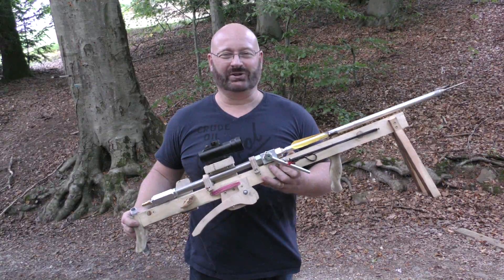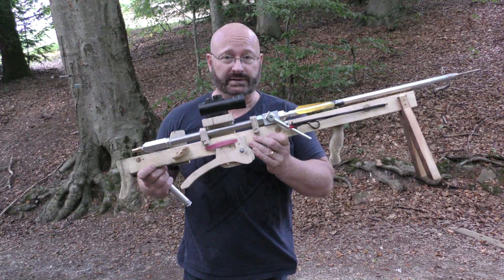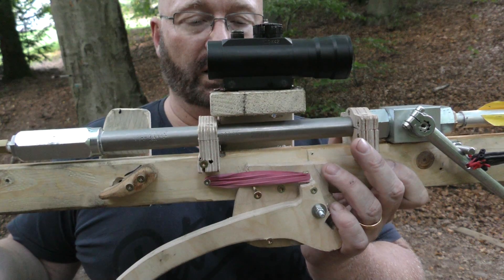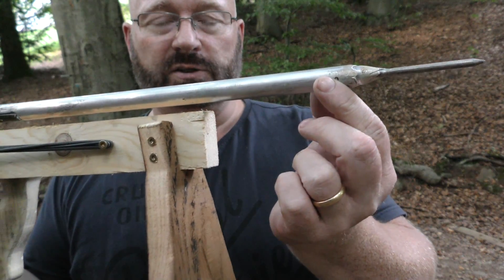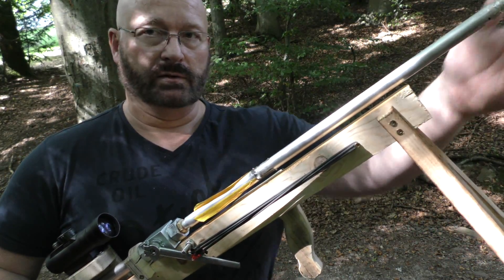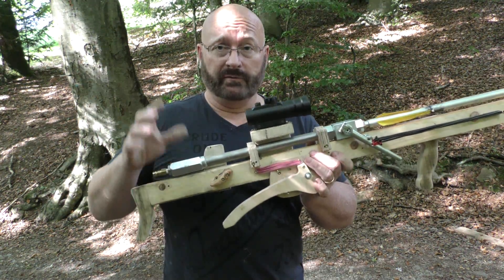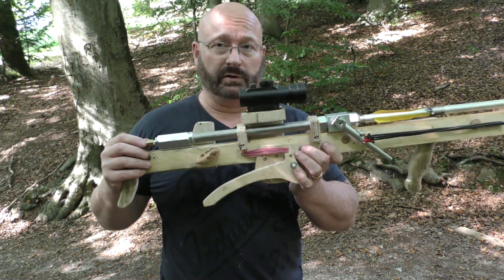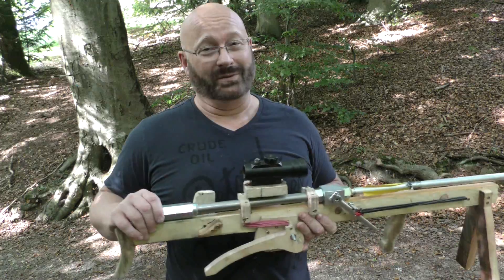Project 1000 Joule Airrowgun: Getting Closer! (714 Joule)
Two more enhancements to the home made airbow...